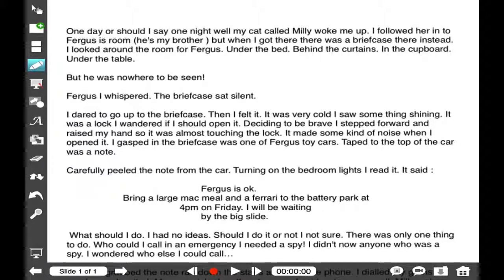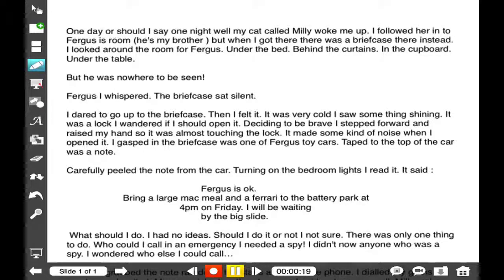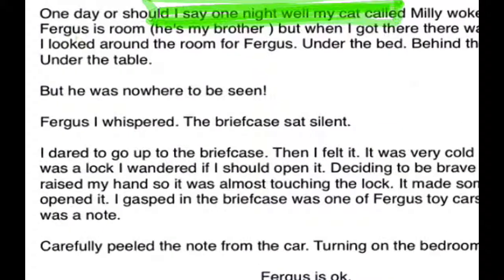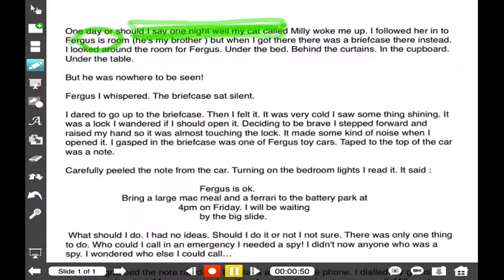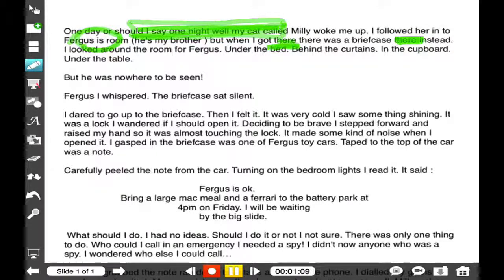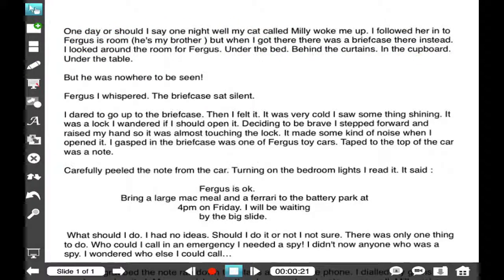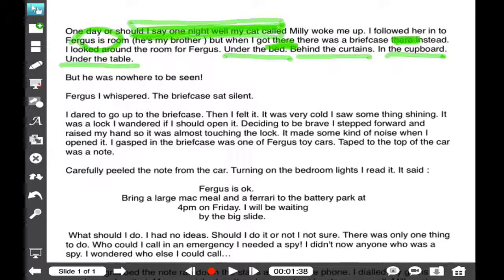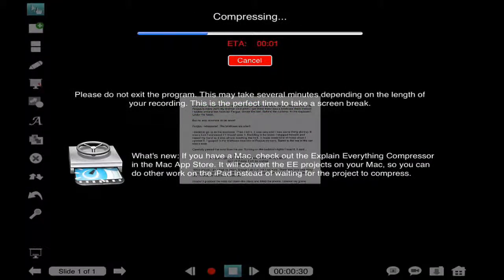Explain Everything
A short video illustrating how the app Explain Everything can be used on a mobile device to provide high quality feedback to students about their written work in a format which is more accessible and engaging